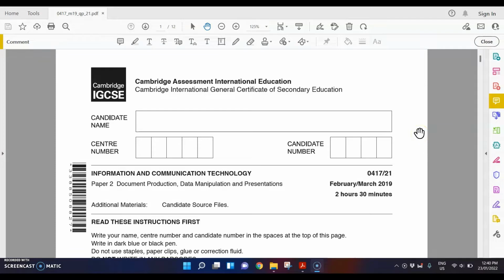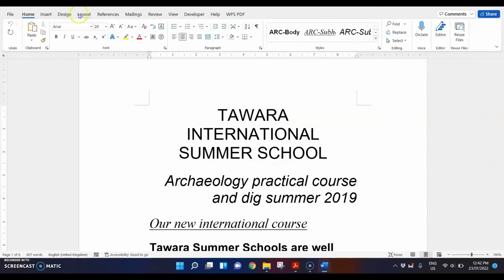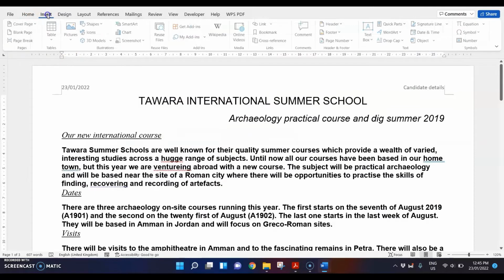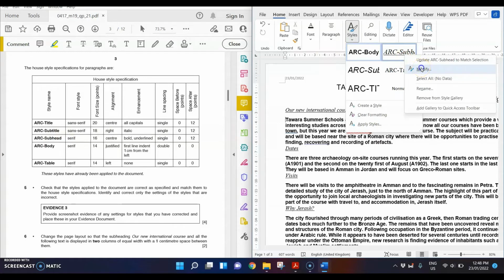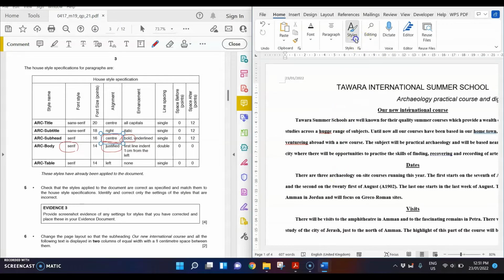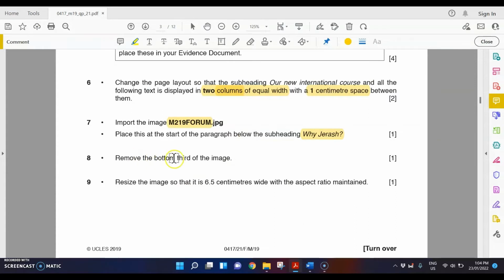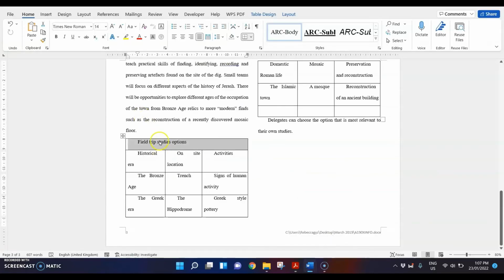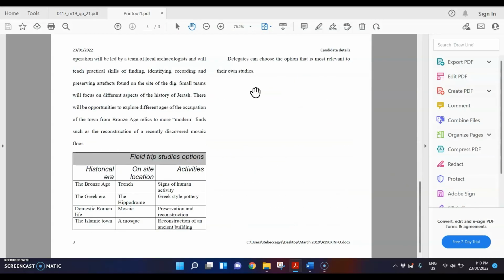ICT IGCSE 0471 Paper 2 Feb/March 2019, Paper 2, Task 2 Document